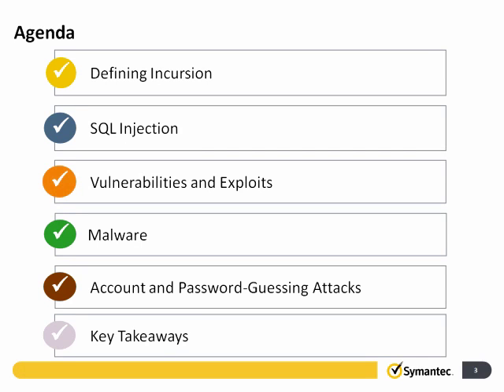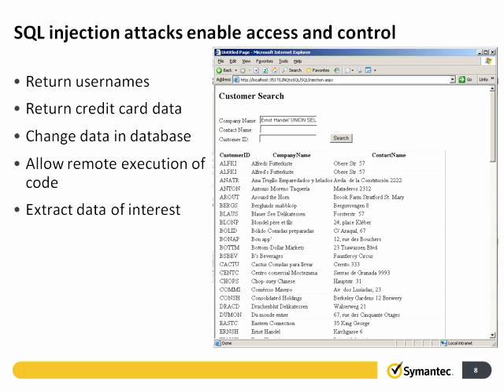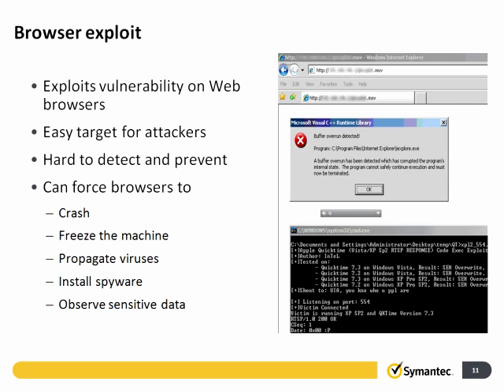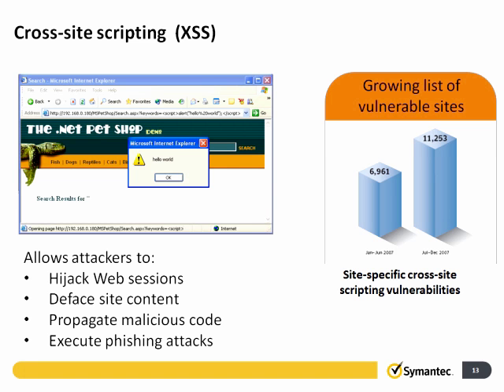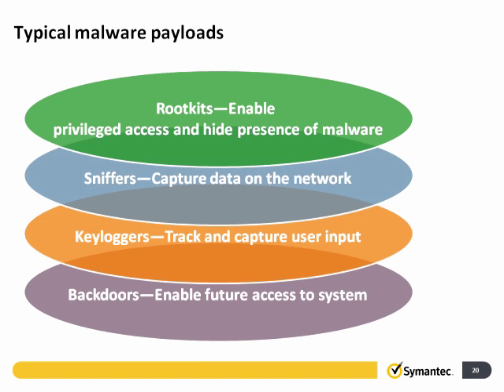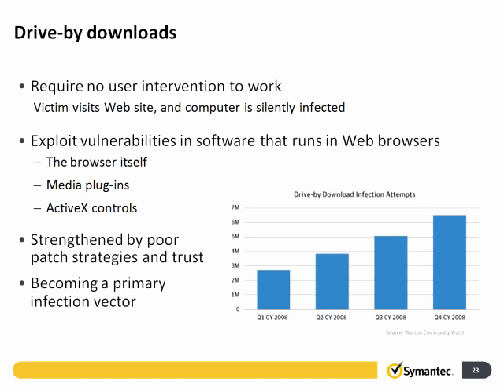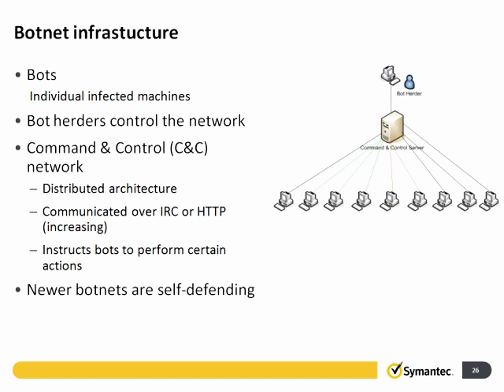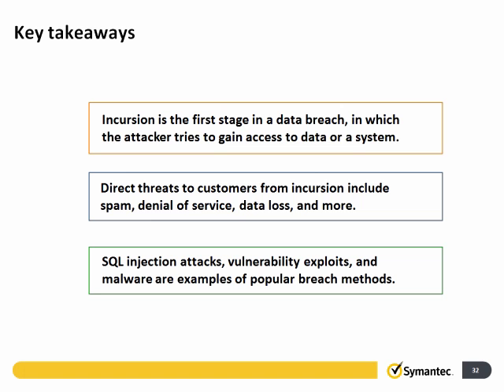Types and Stages of a Breach Module - Incursion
Symantec Technical Foundations - Security Solutions 2.0 Lesson 2 - Types and Stages of a Breach Module 1b Incursion

Source: Symantec PartnerNet